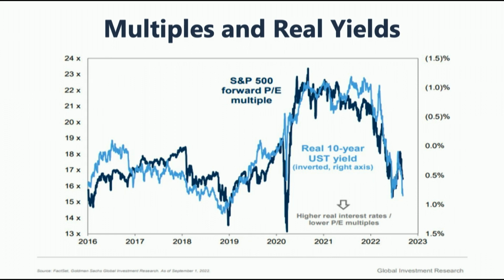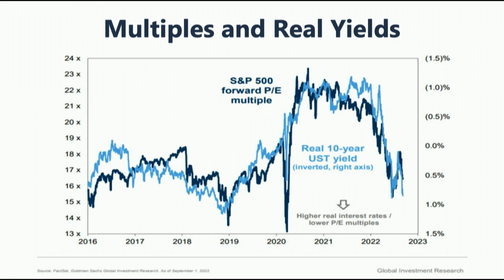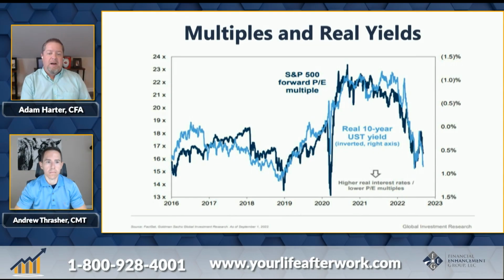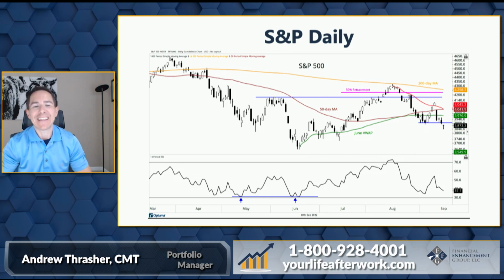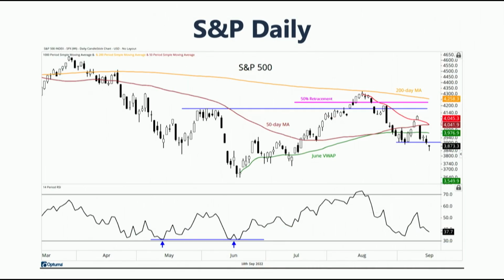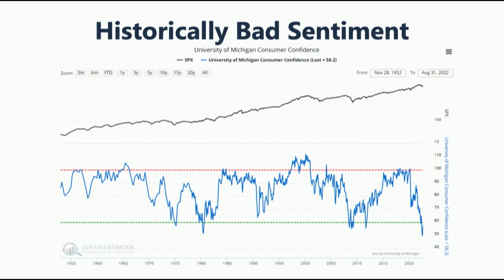Who Will Stop The Rain? - The Market Carver - Weekly Video Update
Market Carver: September 22, 2022
Presented by Adam Harter, CFA, and Andrew Thrasher, CMT.

In this segment we will cover:

 -  Multiples and Real Yields

 -  S&P Daily

 -  Historically Bad Sentiment

Schedule your complimentary Next Steps meeting today!